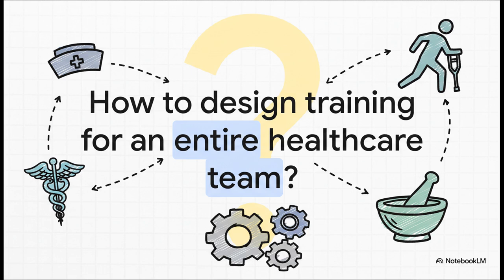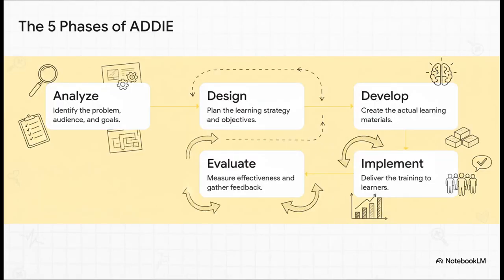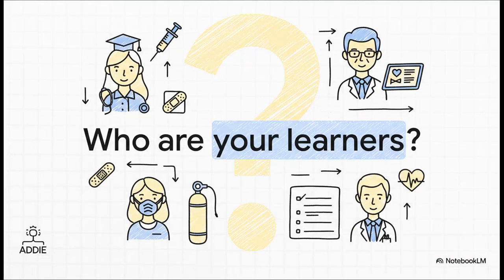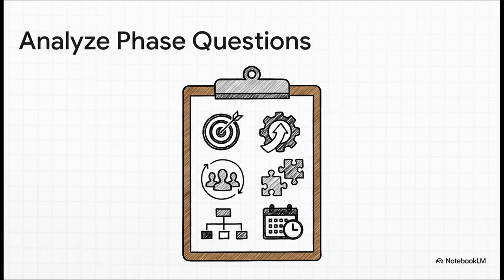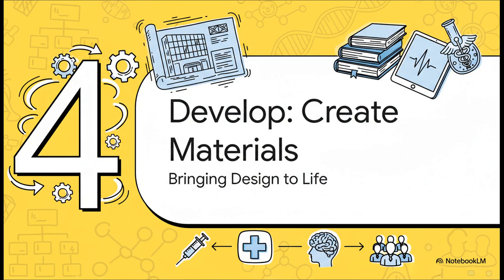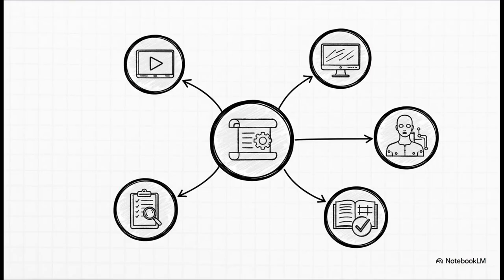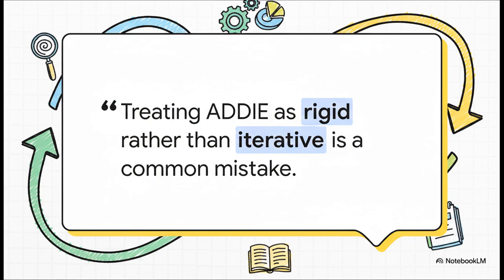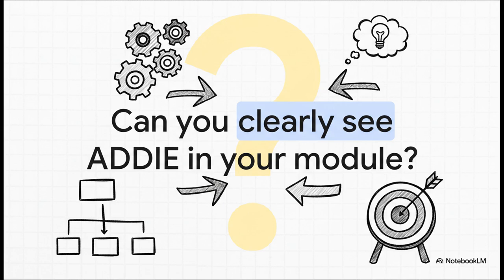The ADDIE Model